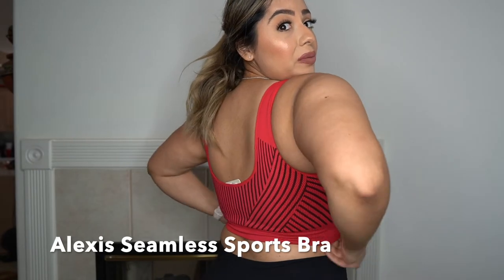Fabletics mini Haul: Review + Try On | Squat test approved???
Clothing Try on begins 11:25
Squat Tests Begins 14:56 & 18:22

Okay guys... It was really hard to film this. I am not comfortable showing my body. My whole life I have always been ashamed of it. Since I was 18 I have worked out on/off and I eat relatively healthy. I drink so much water (I pee every 10 minutes)! Weight struggles have always been a thing for me. I've never been "skinny". Even in 4th/5th grade I was already wearing a 9/10 pants. I do not need any weight comments or advice on how to lose weight or what I am doing wrong. I have seen a nutritionist and have worked out with personal trainers. I know what I need to do! I will get there, slowly, but on my time. Thanks so much.

About Me: I am Leah! A bubbly Taurus from Central California. I am your typical California girl. Beaches and sunsets are my favorite however I do enjoy fall and a warm fireplace with a fleece blanket! I love so many things but my main passions for life are makeup and Disney! Ow... did I forget to mention I am a flight attendant?! Thats right, I am! I hope you hang around and follow me on some of my adventures! TTFN! Ta Ta For Now!

Please be respectful on my channel. Remember what your mom always said and if you don't have anything nice to say then keep your mouths quiet. My channel is fun and about interacting in a positive safe environment. I will appreciate if you keep your weight comments to yourself or how much makeup I have on etc or I will have no problem deleting your comment or blocking you. I am not a professional videographer or editor, I am just riding out this journey cause I enjoy doing it. THANK YOU!